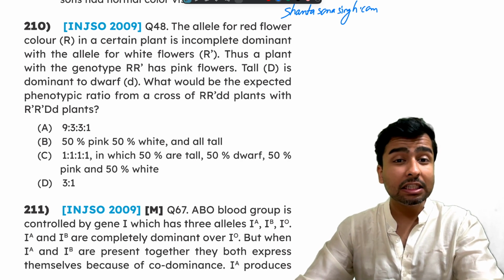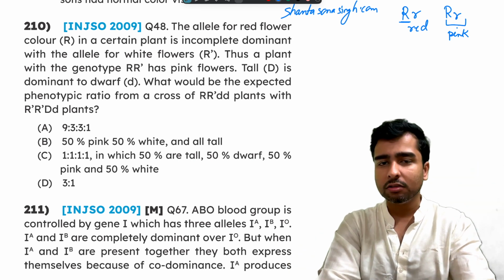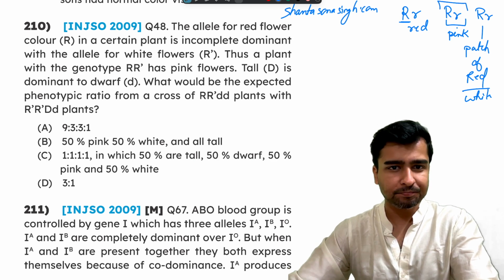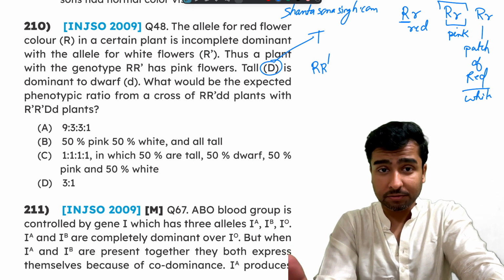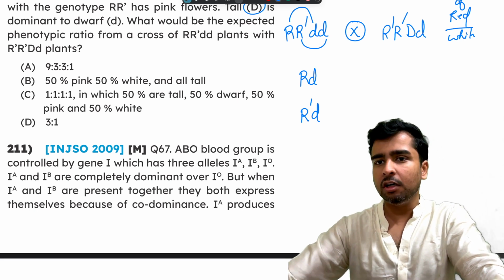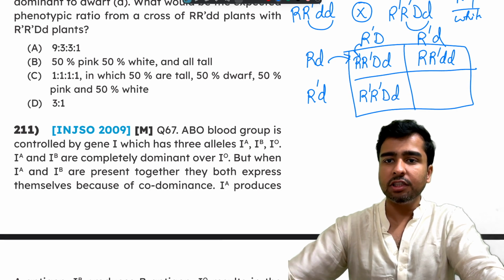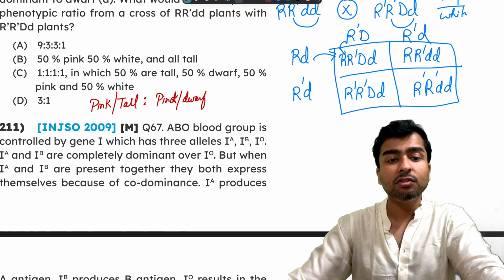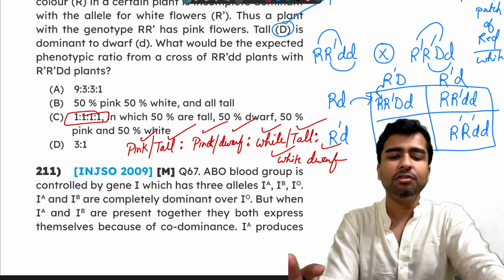Genetics HOTs -4 Flower Colour & Height | Biology Olympiads | NEET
Welcome to our High-Order Thinking Olympiad Question Series.

In this series, we will discuss carefully selected Olympiad-level Biology questions that test deep understanding, application, and conceptual clarity.

These questions are useful not only for Olympiad aspirants, but also for NEET students who want to go beyond memorization. They help you identify hidden gaps in understanding, correct inaccurate concepts, and build the kind of thinking needed to solve unfamiliar questions confidently.

The series will follow two formats:

Monday, Wednesday, Friday: Chapter-wise questions
Tuesday, Thursday, Saturday: Year-wise questions

This way, learning remains structured without becoming monotonous. You can follow the series through chapter-wise playlists or paper-wise playlists, depending on how you prefer to study.

Think of this series as a conceptual workout: not just solving questions, but learning how to think through Biology.